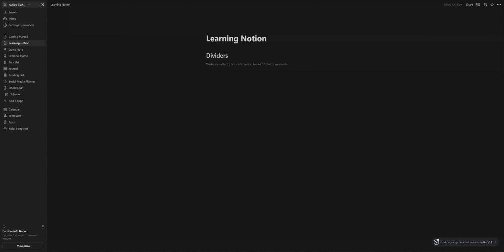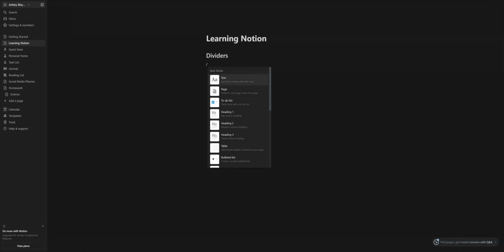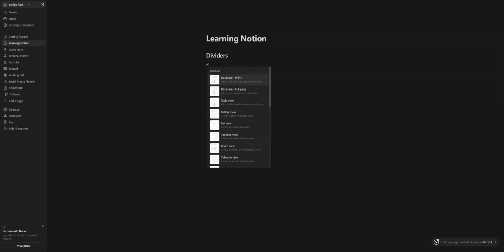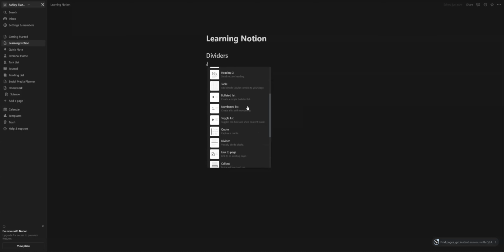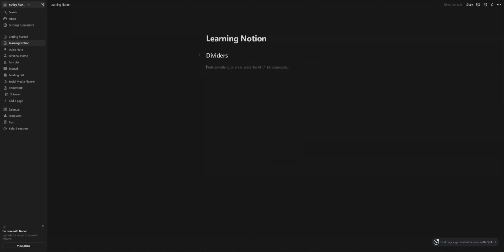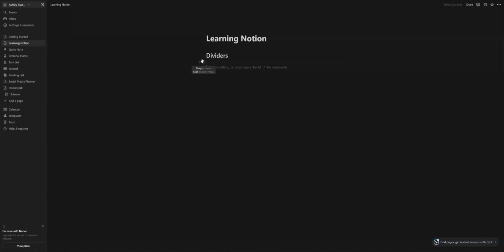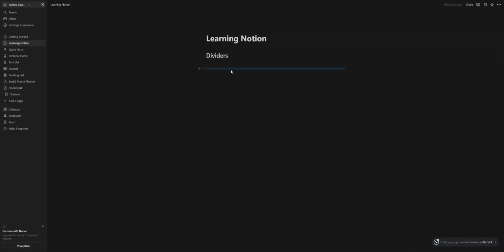Notion Basics: Dividers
Welcome to my guide on using dividers in Notion! In this quick tutorial, I'll show you how to insert dividers to separate content sections effectively.

By the end of this video, you'll be able to add dividers to your Notion pages, enhancing organization.

If you're ready to improve your Notion skills, let's dive right in!